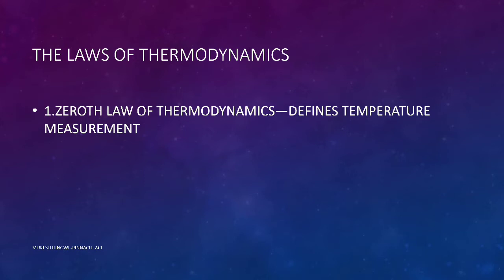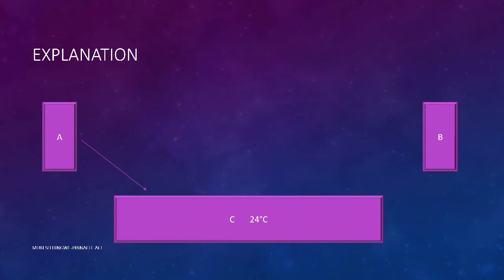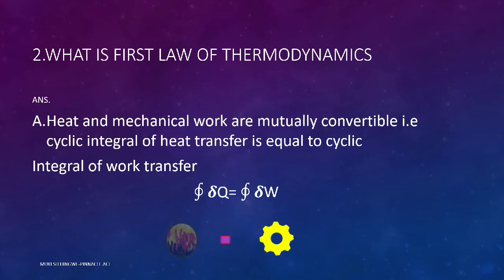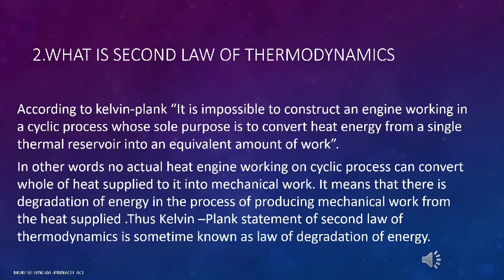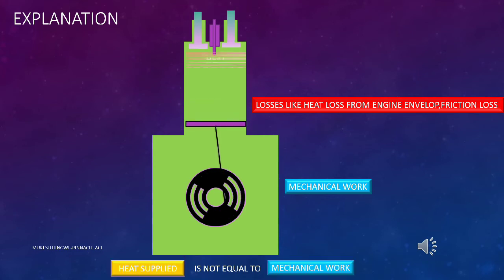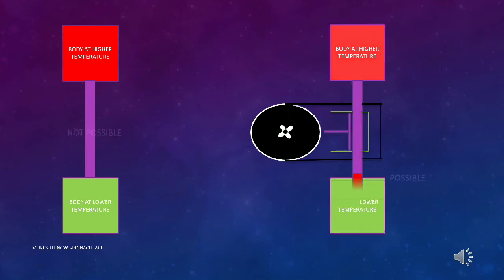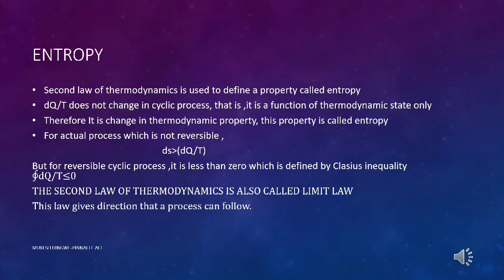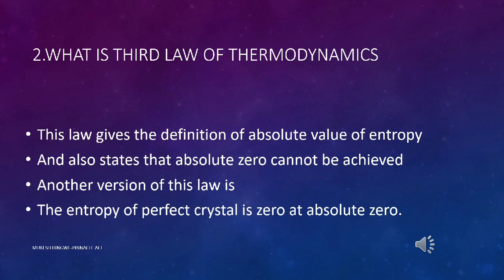Laws of thermodynamics with Animation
Zeroth law,first law,second law and third law of thermodynamics